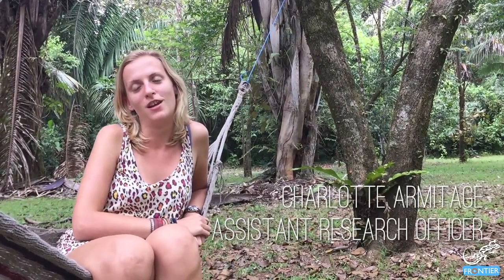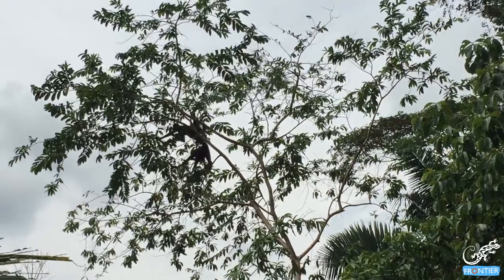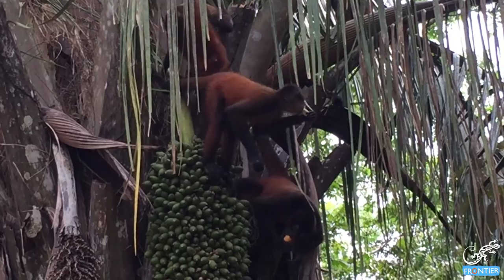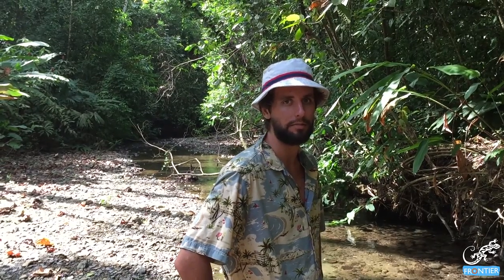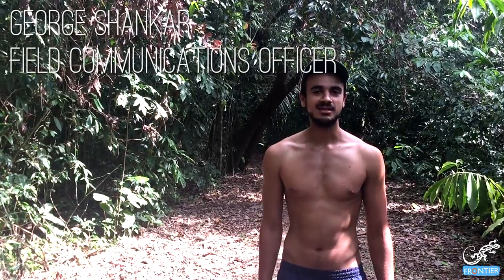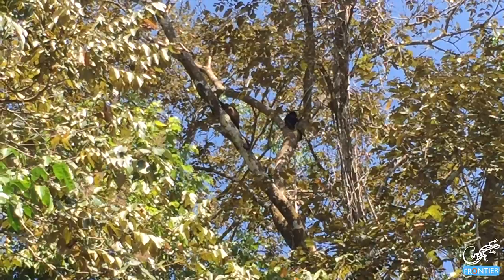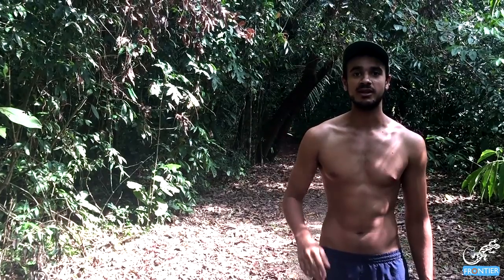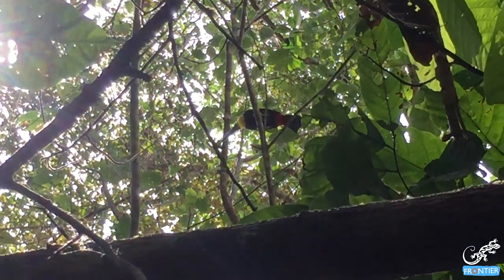5 Best Animals - Episode 2: Costa Rica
Watch the second episode in our new web series! Featuring our 5 best animals from Costa Rica

Find out more about our Costa Rica projects on our

FRONTIER: Conservation -- Education -- Exploration
For the ultimate gap year and volunteering abroad experience. Explore remote and spectacular landscapes, work with deprived and deserving communities, or campaign for wildlife care and conservation on a travel adventure you'll never forget!